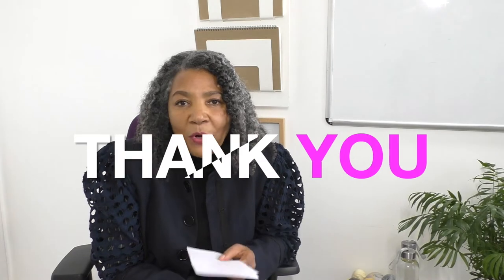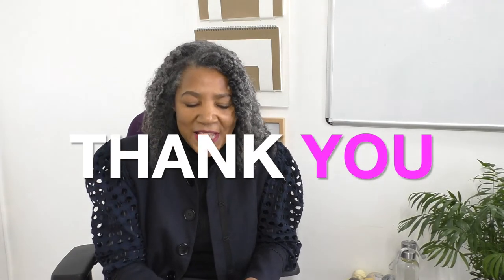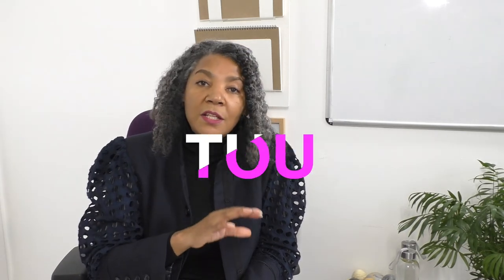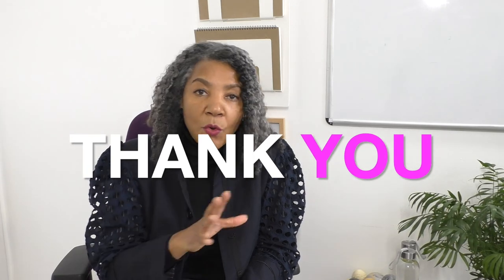Thank you | Colleen G Lea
Thank you 'sew much' for watching, commenting, sharing, saving, telling a friend etc... My channel means 'sew much' and also you! Looking forward to a bright future and expanding my activities on YouTube!

Colleen XX